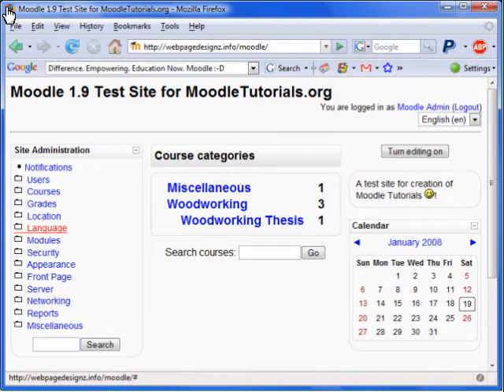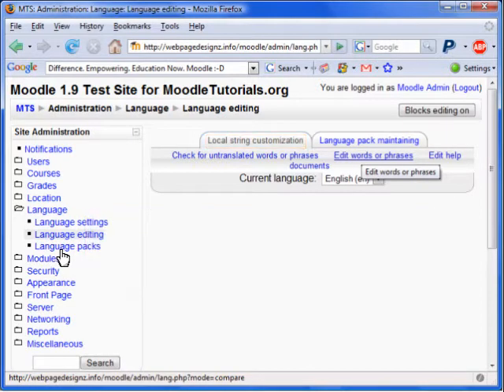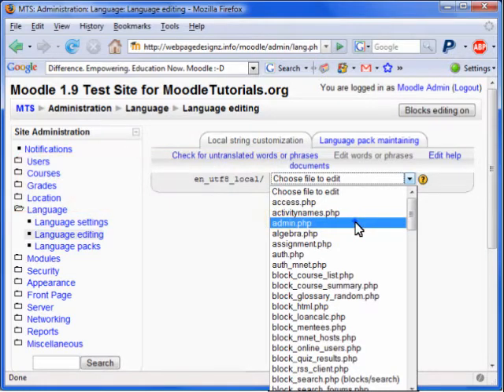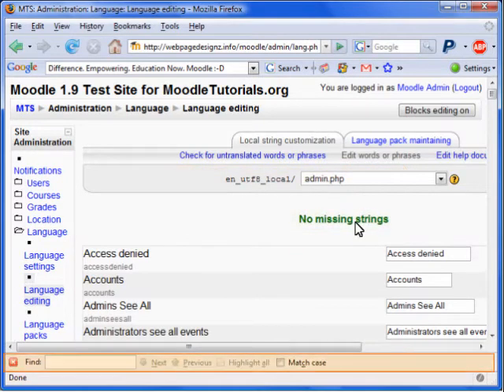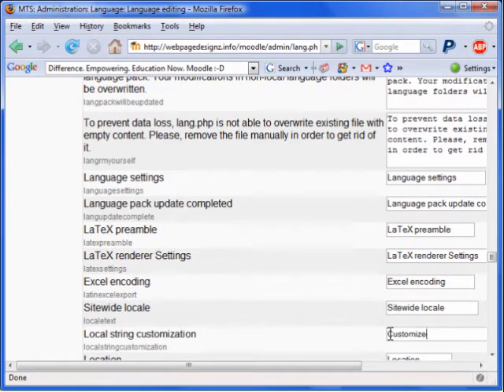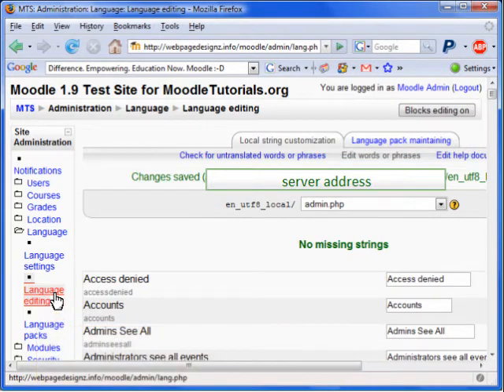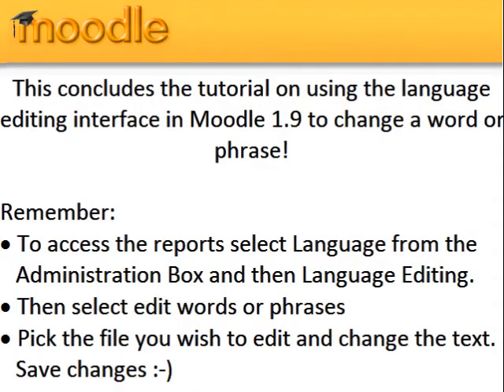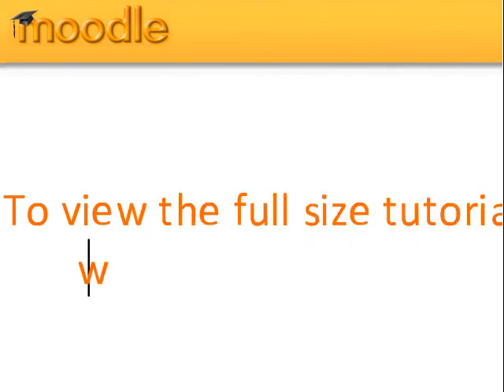Tutorial Showing How to Change a Word or Phrase in Moodle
This is a tutorial shows how to change a word or phrase in Moodle 1.9. It is suitable suitable for an admin who is fairly new to Moodle.   To view the full size tutorial go